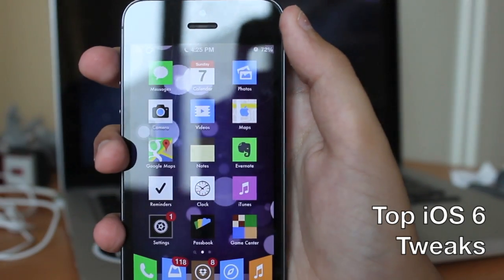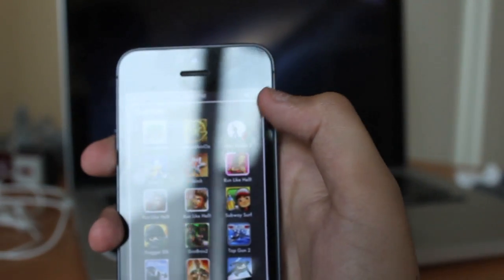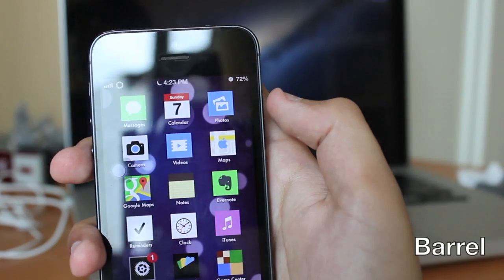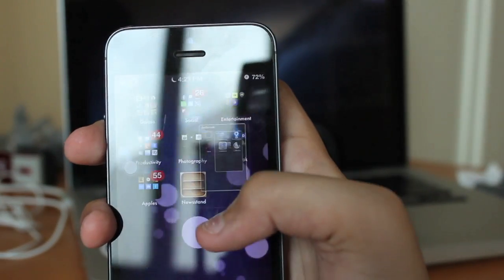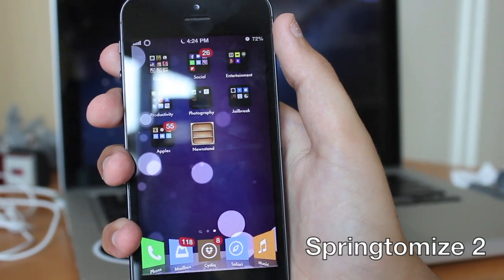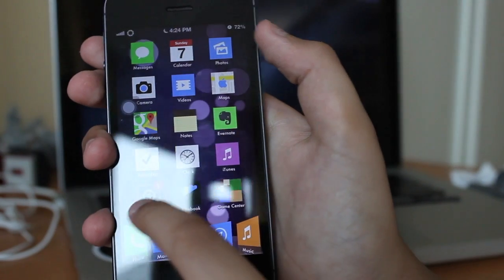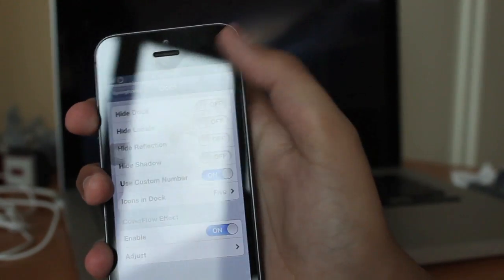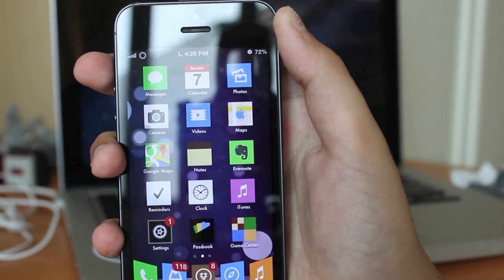Top 4 Cydia Tweaks for iOS 6 2013 (6.0,6.0.1,6.1,6.1.2,6.1.3)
Theses are my top Cydia Tweaks for iOS 6